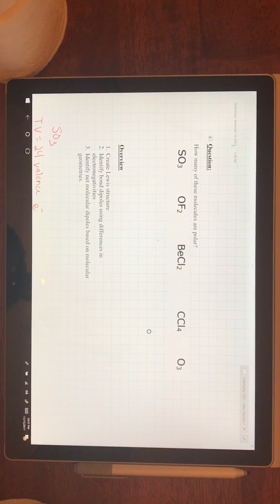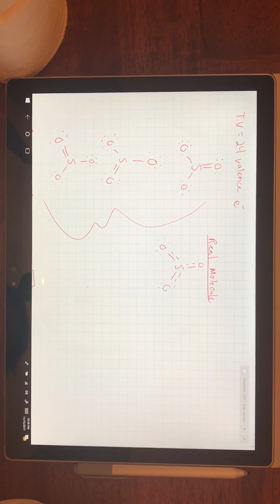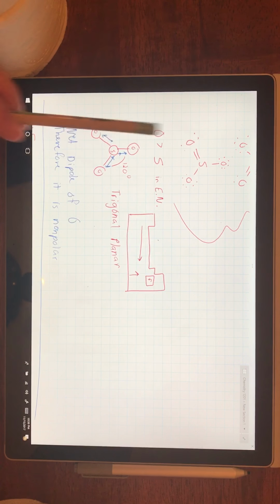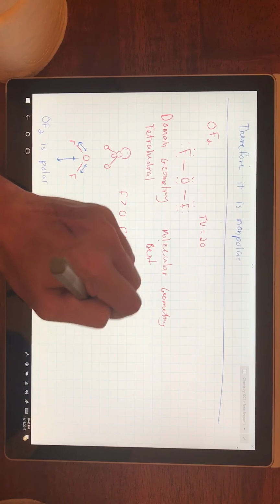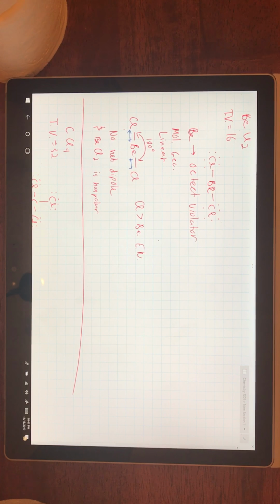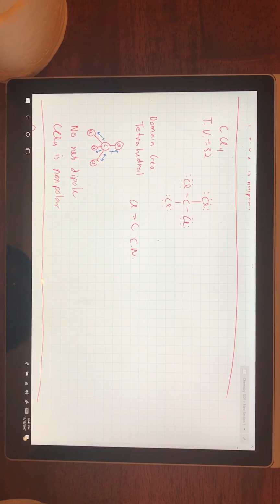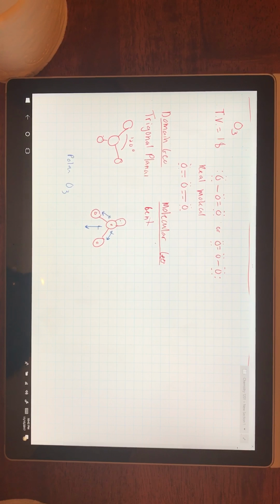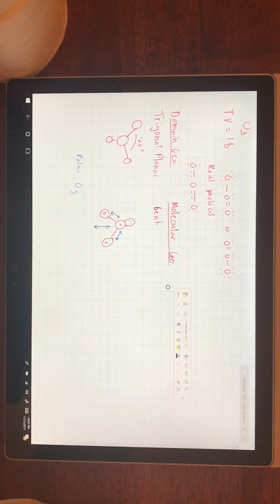Video project 2